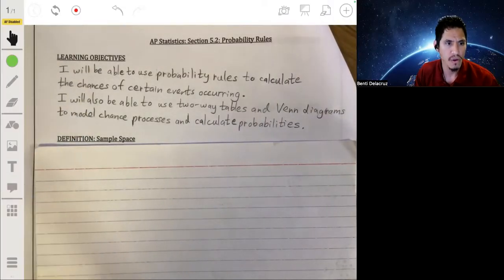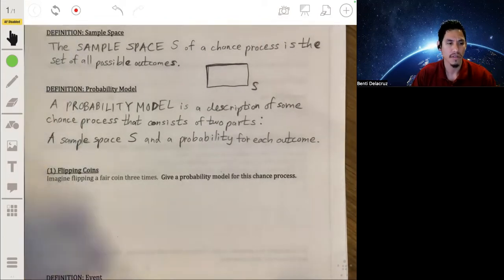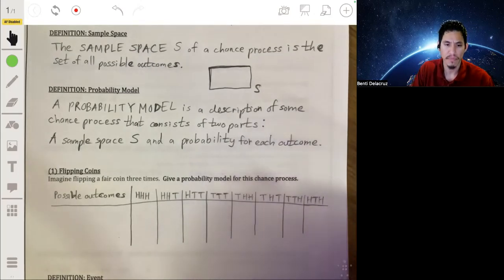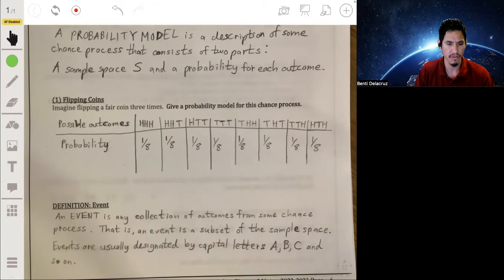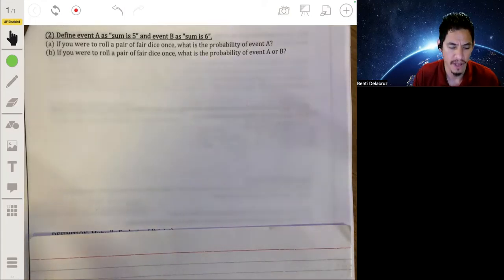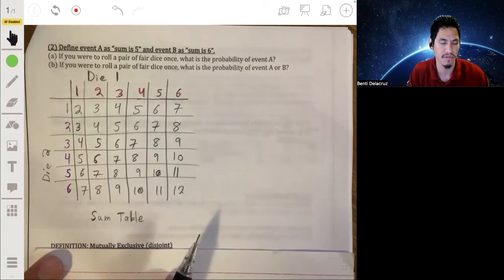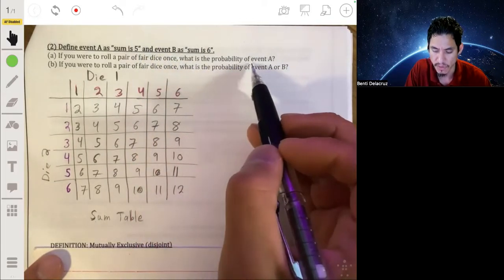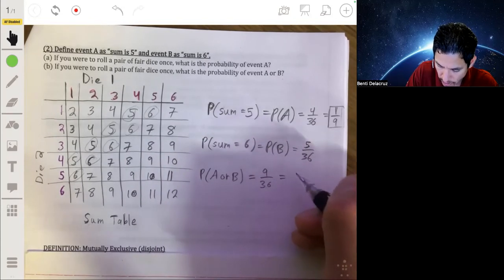Probability Models, Sample Spaces, Events | AP Statistics Lesson 5.2.1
In this video I give an overview of Sample Spaces, Events, and Probability Models, and I go through two example problems demonstrating how to use these concepts to represent scenarios and calculate probabilities of certain events.